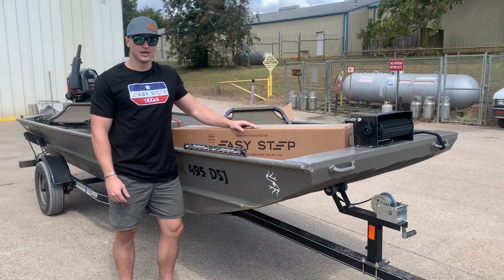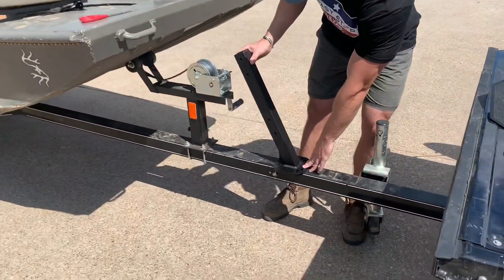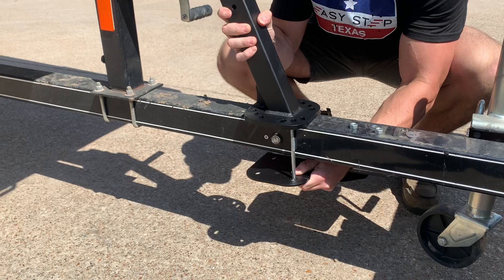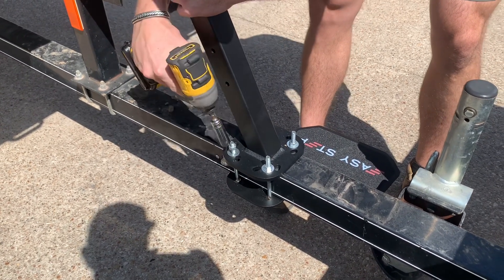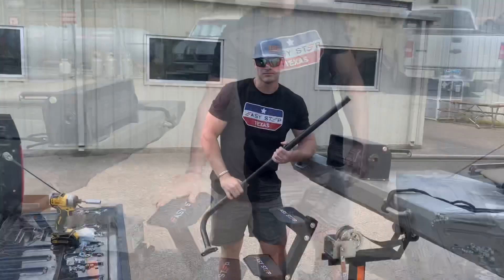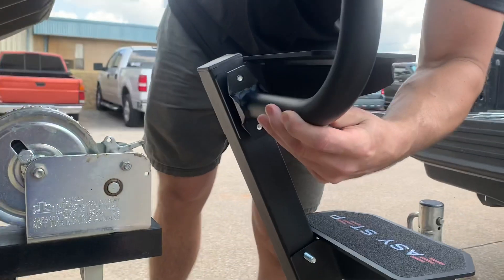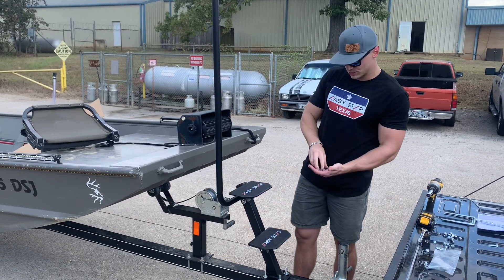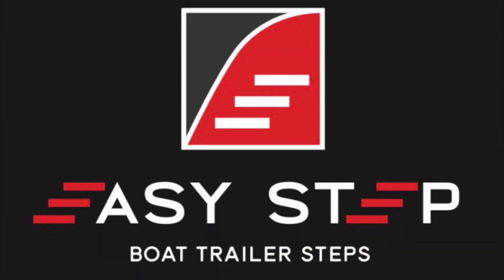Easy Step 2.0 and 1.0 Install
In this video we show you how to install the Easy Step 2.0 and Easy Step 1.0 Assist step